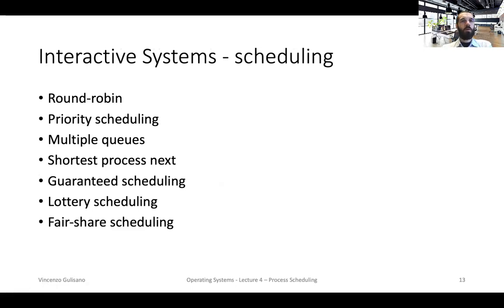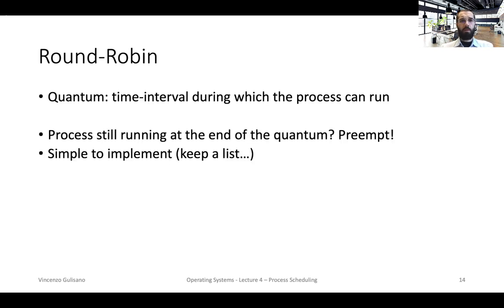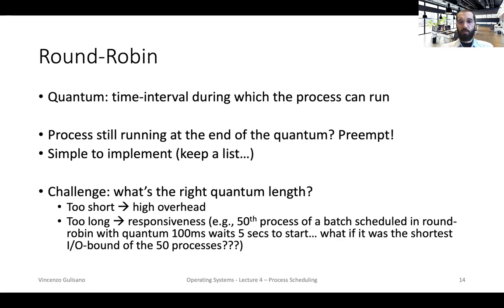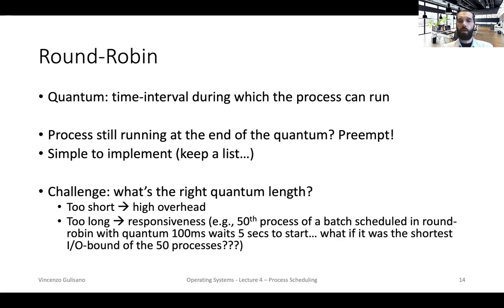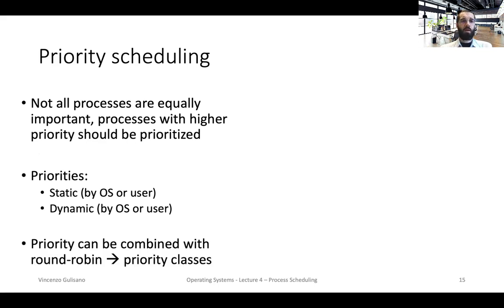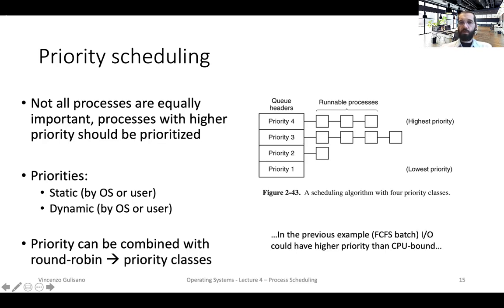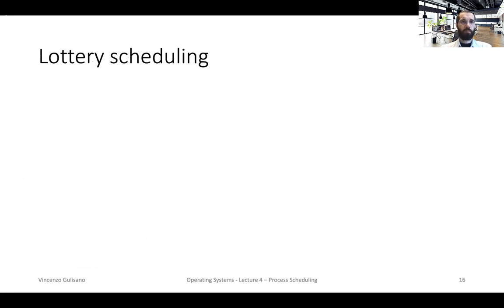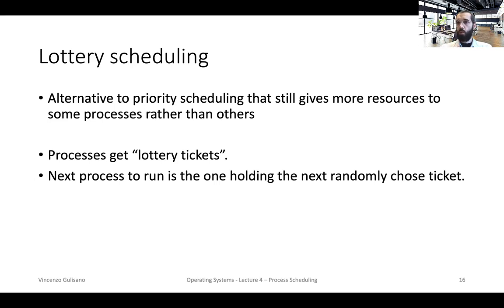Scheduling - Part 03 - Scheduling goals in interactive systems